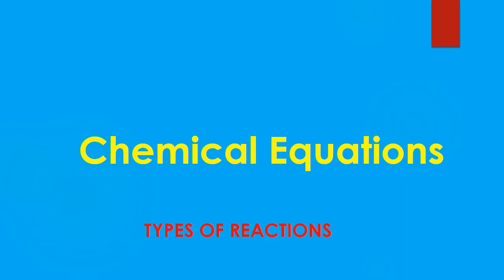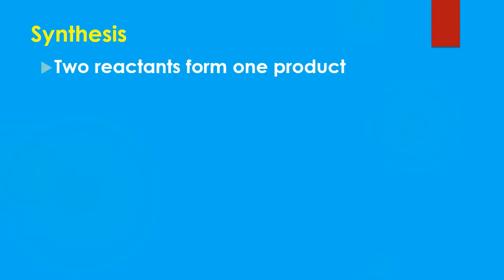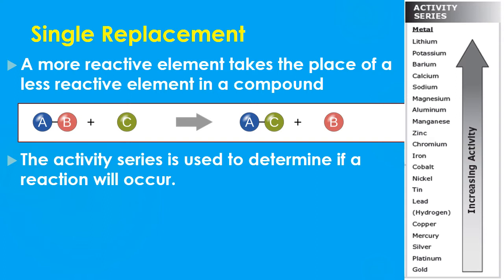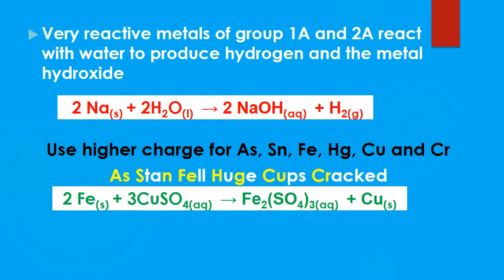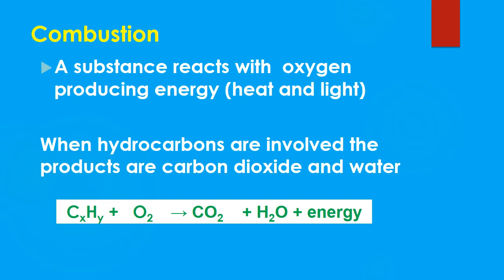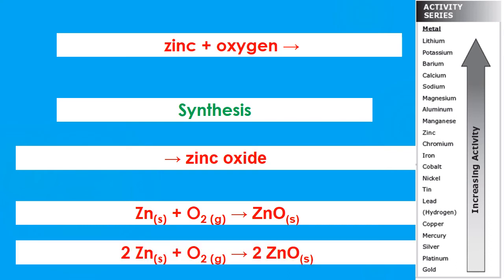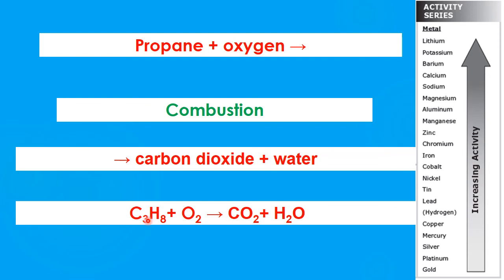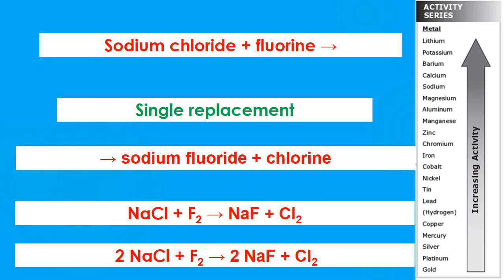Type of Reactions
This video covers the types of chemical reactions, writing and balancing chemical equations.